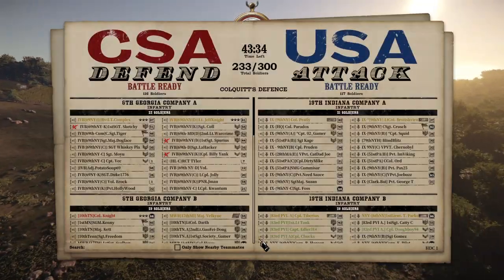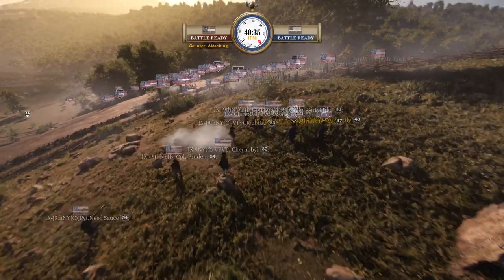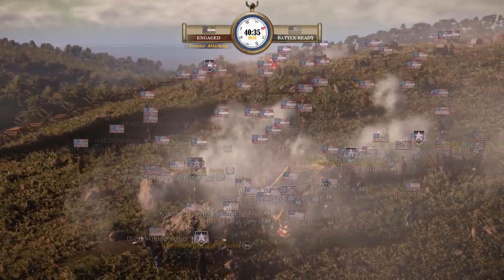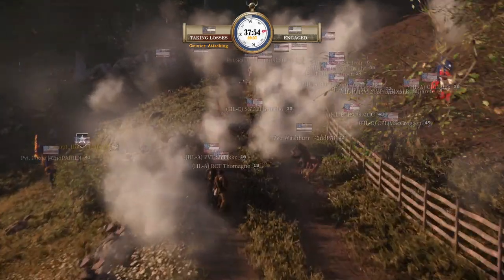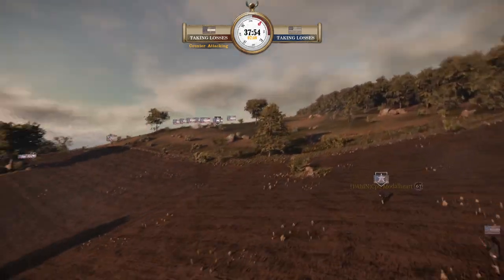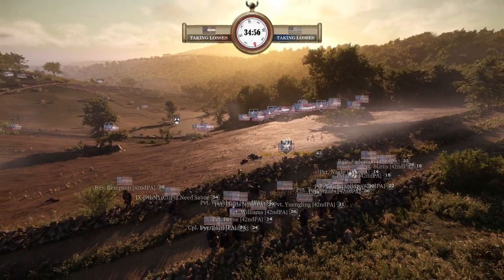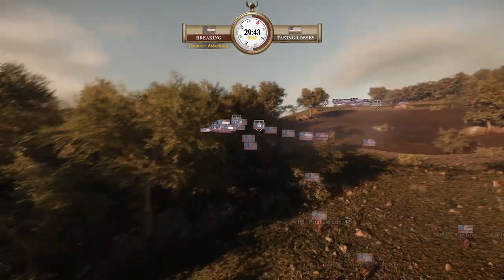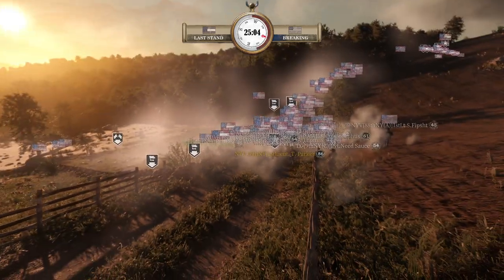War of Rights | House Divided Campaign 3/30 | Map 2 Colquitt’s | 250 Players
Tokens: 79th NYH Attacks PB

USA: 42nd PA / 83rd PVI / IX Corps / 19th IN / NYV / NYH
CSA: IVB / HL / 10th TN / PB / MWB / 4th WV / SR / 20th NY

Unit Discords:
USA: